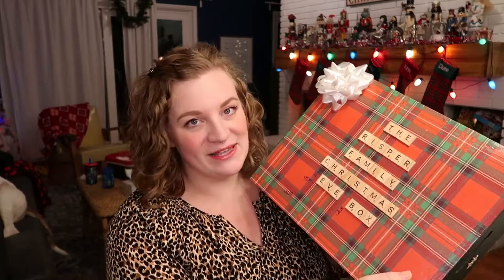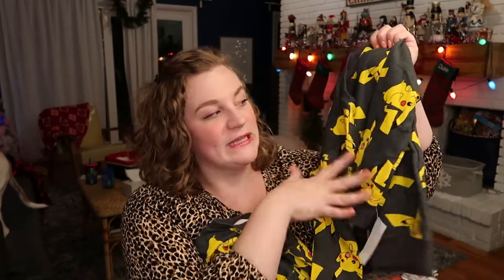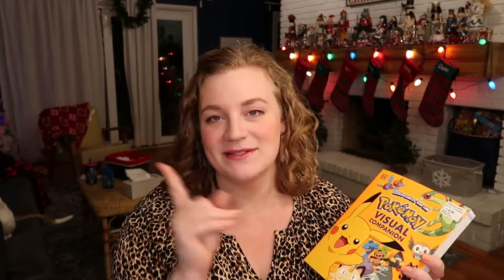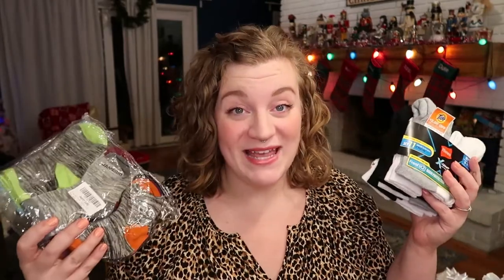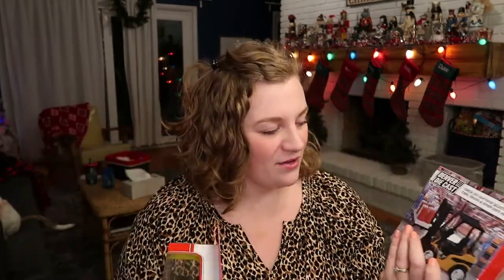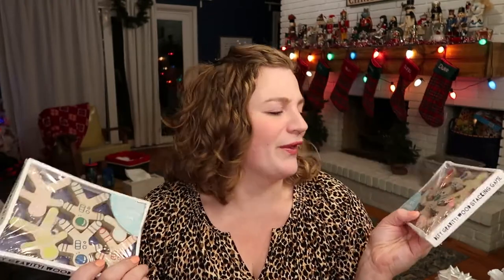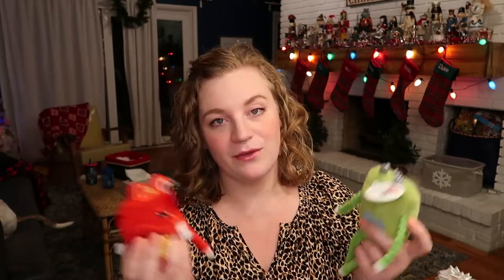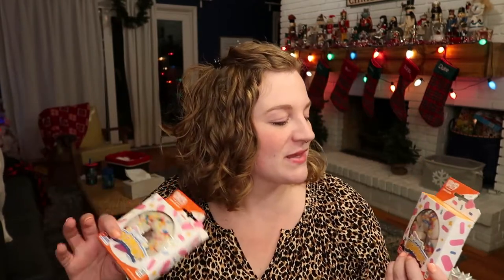WHAT'S IN MY KIDS STOCKINGS AND CHRISTMAS EVE BOX! WHAT I GOT MY KIDS FOR CHRISTMAS AGES 4-6!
Time to share the stockings and Christmas Eve box! We love both of these Christmas traditions, and I know lots of other families do too! Here are all the things I got my kids for Christmas to fill their stockings and the Christmas Eve box, I got some great deals!